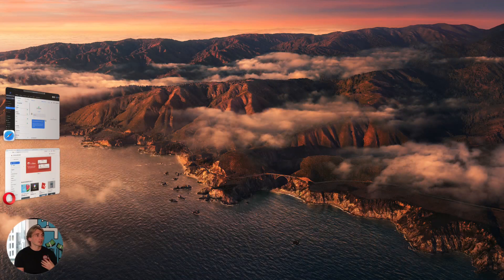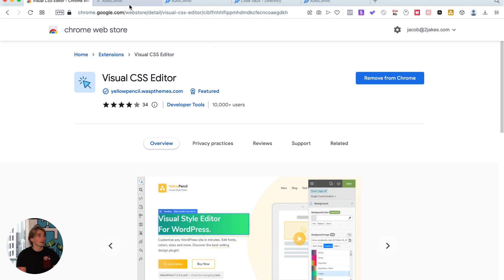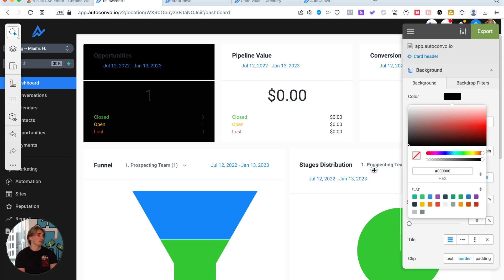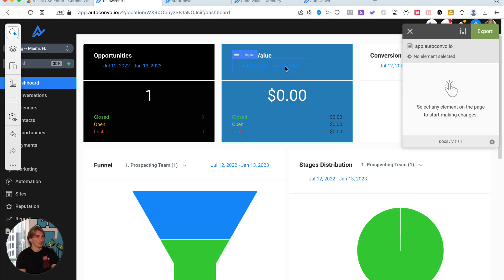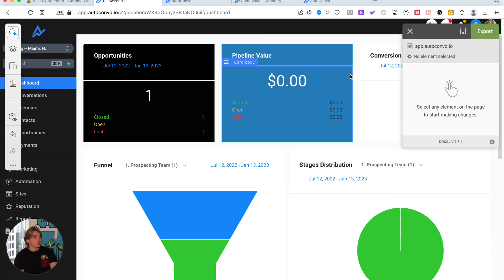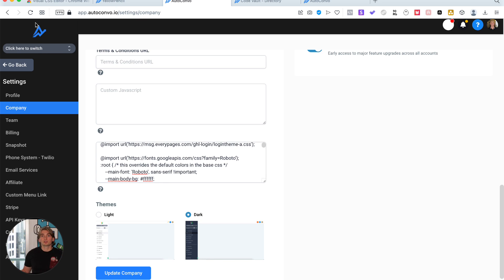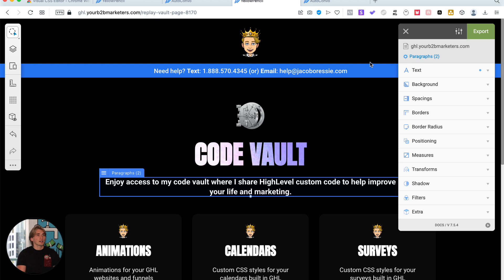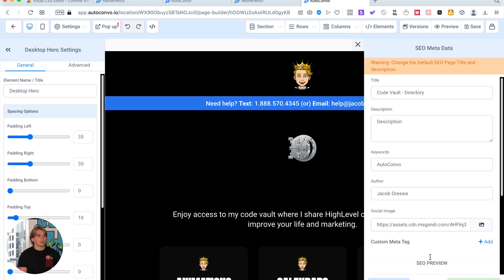Customize Your Dashboard In GoHighLevel WITHOUT Code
Are you tired of feeling limited by your lack of coding knowledge when it comes to customizing your HighLevel dashboard, funnels or website? Look no further! In this video, I'll reveal the secret to unlocking the full potential of your HighLevel account.

🔥 RESOURCES MENTIONED 🔥

🛑 DON'T HAVE HIGHLEVEL YET? 🛑

There's currently no non-tech way to update CSS natively inside of HighLevel for your funnels, websites, or dashboard... causing me to turn to custom code. Only one problem. I'm a horrible coder like most GHL users.

I'll be showing you how to use a revolutionary chrome extension that allows you to easily create custom CSS code with a simple drag and drop interface. In just seconds, you'll be able to add a personal touch to your website and make it stand out from the competition.

Say goodbye to the frustration of feeling like a tech novice, and hello to the freedom of creating unique designs that reflect your brand. Whether you're new to HighLevel or just looking to take your funnels to the next level, this video is a must-watch. Don't wait any longer, watch now and unlock the full potential of your HighLevel account!